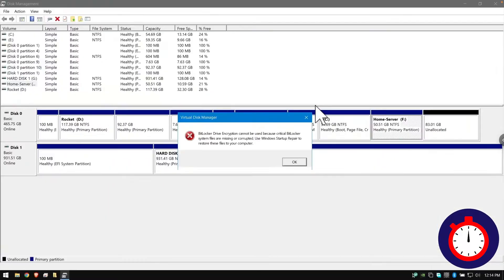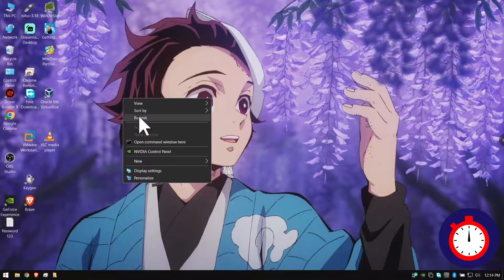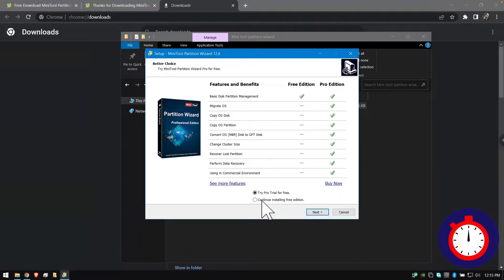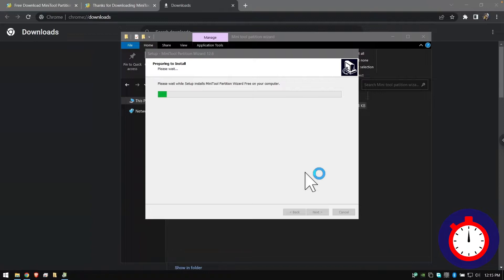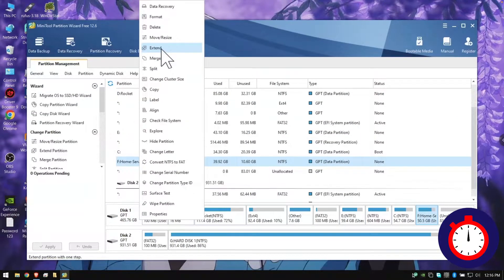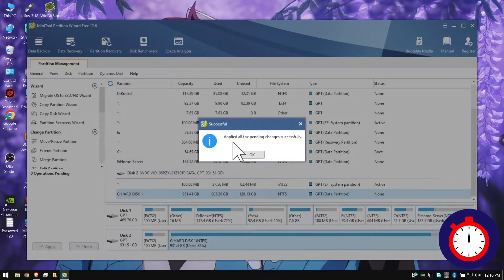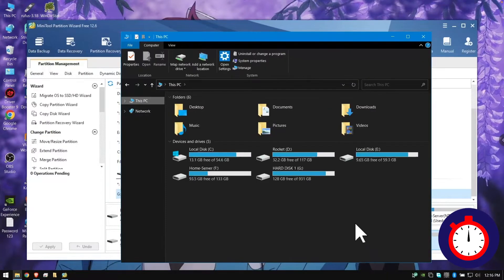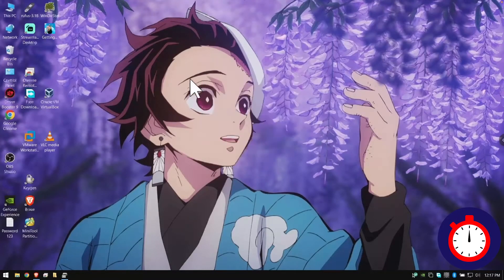Bitlocker Device Encryption cannot be used because critical Bitlocker system files | Error Fix 2022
Bitlocker Device Encryption cannot be used because critical Bitlocker system files are missing or corrupted. Use Windows Startup Repair to restore these files to your computer.